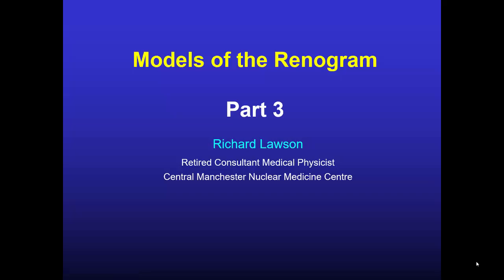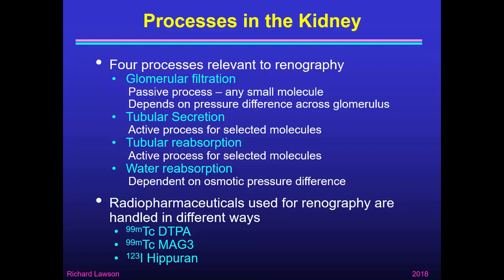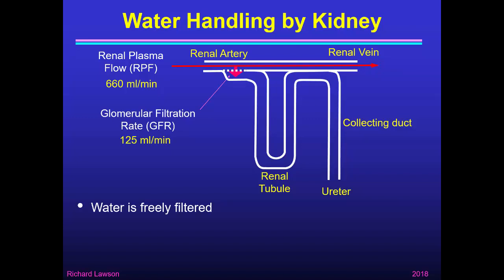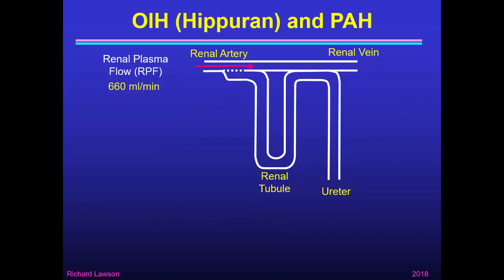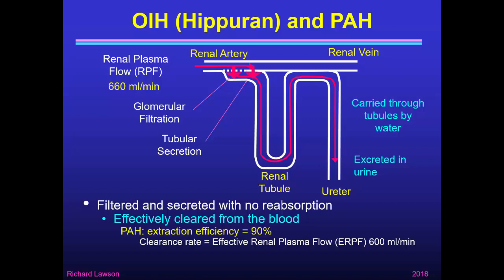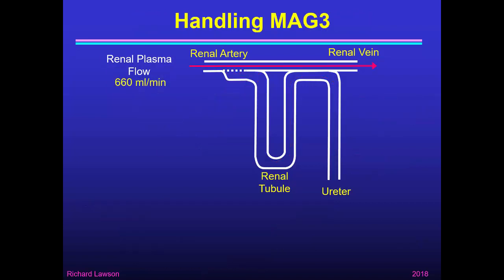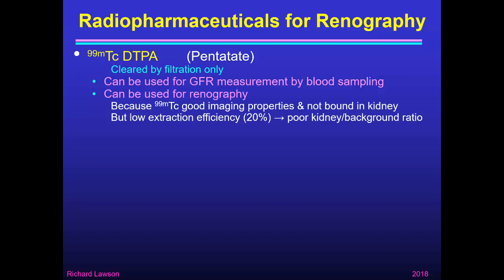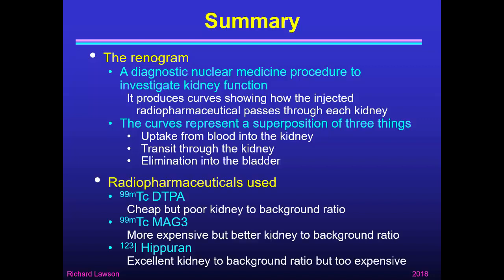Renogram Models: Part3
My talk describing some models which help to explain what the renogram curve represents. Part 3 shows how a nephron model explains how three different radiopharmaceuticals are handled by the kidney.